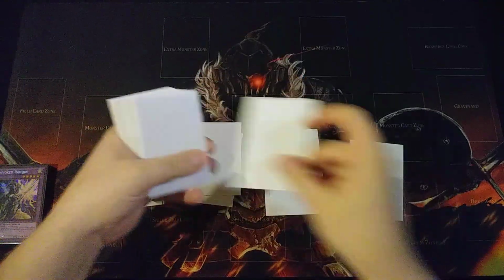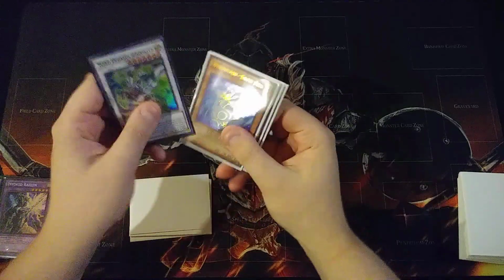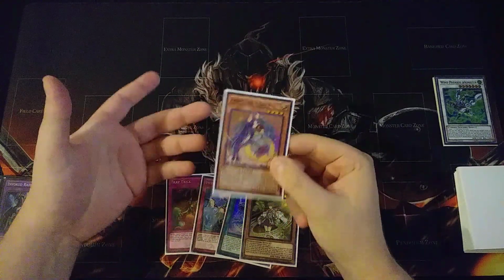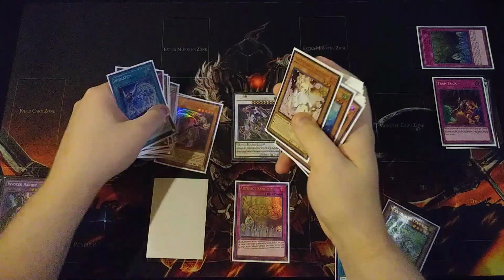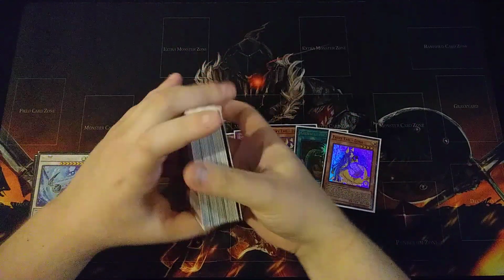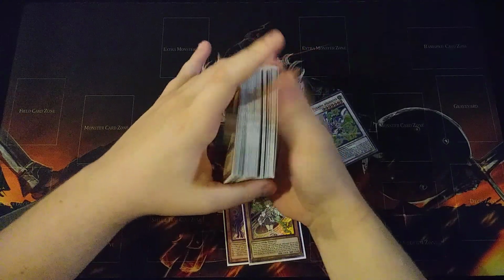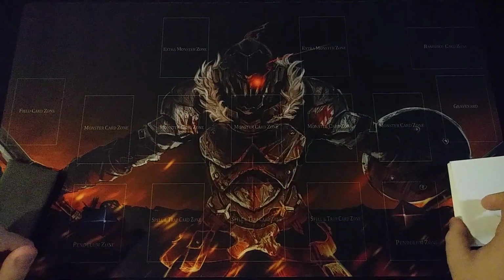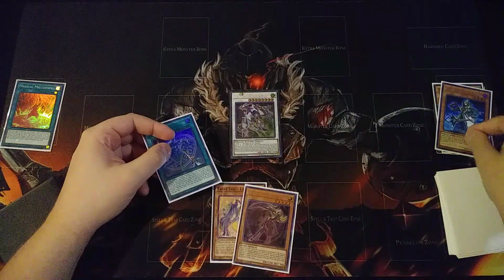HOW TO PLAY A WINDWITCH INVOKED DECK! TEST HANDS AND COMBOS! (SEPTEMBER 2020) YUGIOH!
PATRONS:

Just Txne
Yugoslav Tachanka
Gloomba331